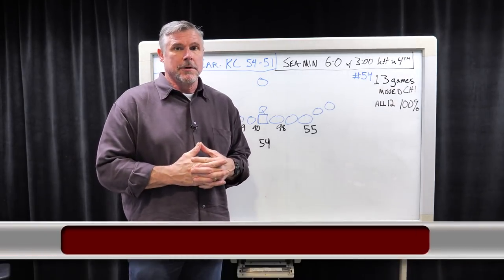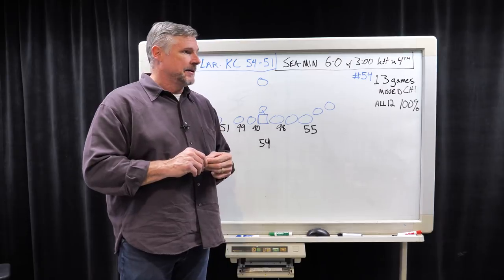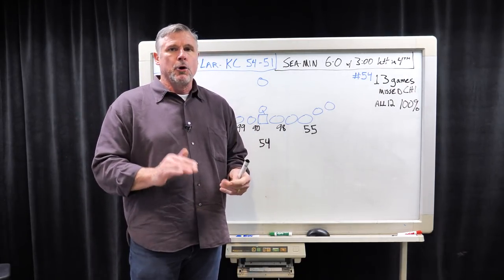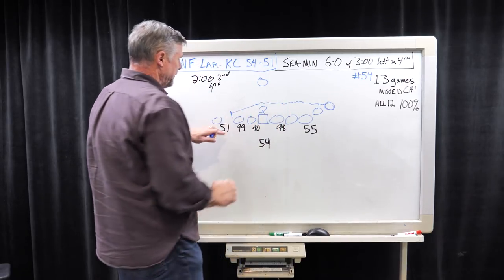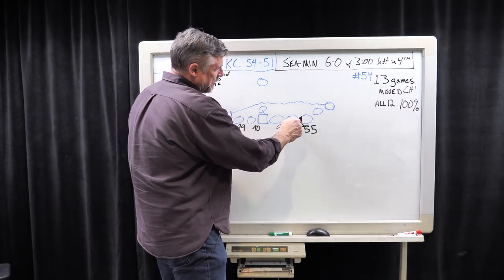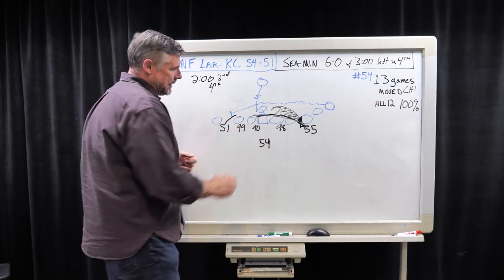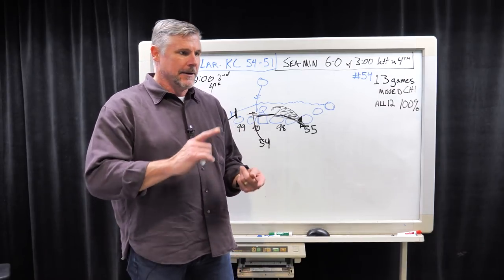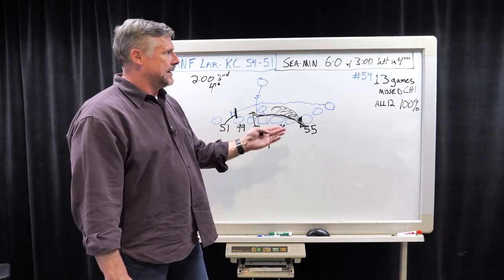Football 101 - Wyman on Seahawks D vs Vikings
710 ESPN Seattle's Dave Wyman breaks down the 101 of the Seahawks D going up against the Vikings Offense and why a couple things stood out to Wyman. Why was this play dead on arrival? Watch above to find out.